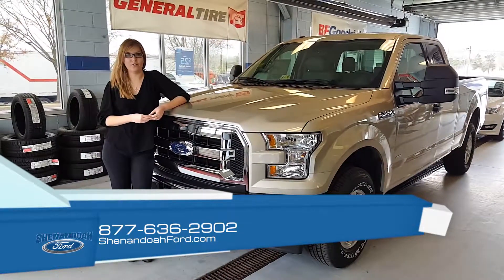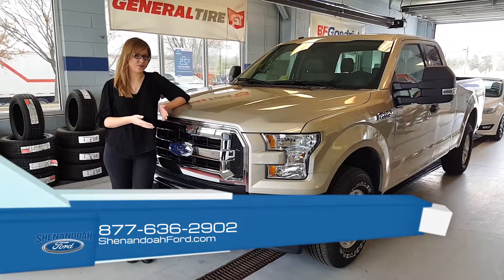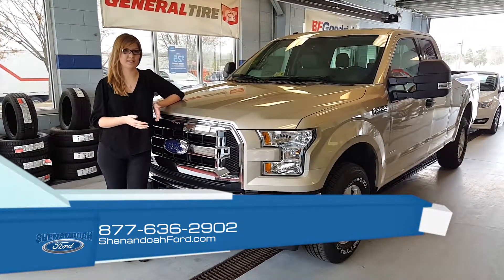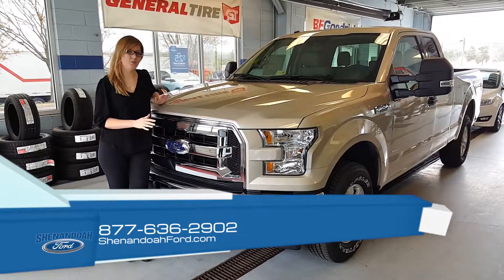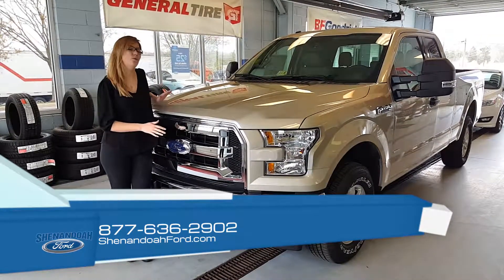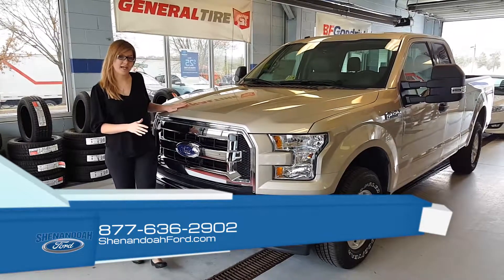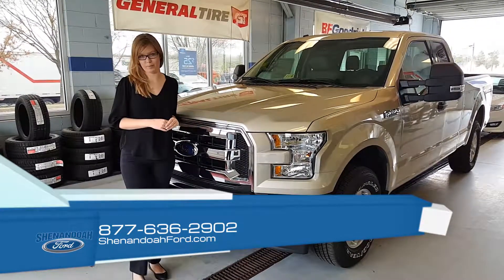2017 Ford F-150 Manassas, VA | Ford F-150 Truck Dealer Manassas, VA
Are you looking for the best Ford dealership in the Manassas, VA area?  Look no further than Shenandoah Ford, located a short drive from Manassas, VA.  Our staff is available to help get you in the car of your dreams.  Whether you are looking for a car, truck, or SUV, you will find your perfect vehicle at Shenandoah Ford.  At Shenandoah  Ford, you will experience the best customer service, Ford selection, and prices on a new vehicle.  For more information on the selection at Shenandoah Ford, head over to our website or stop by the dealership, located near Manassas, VA.